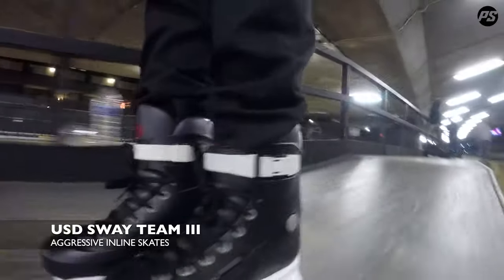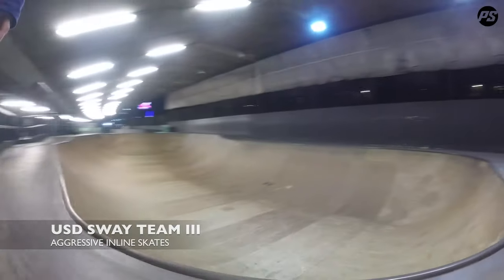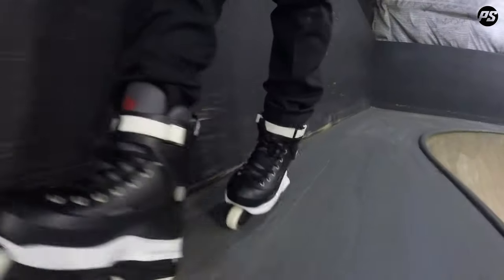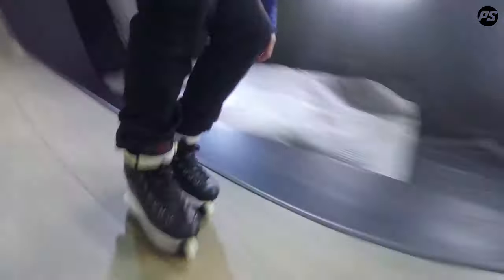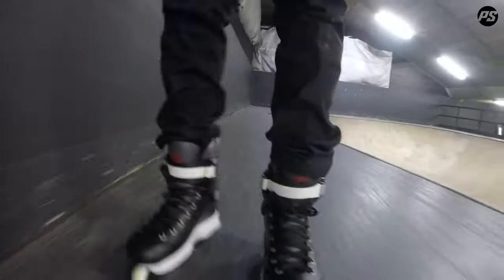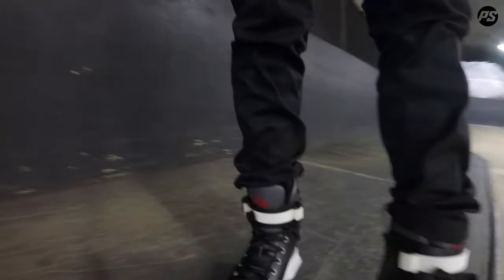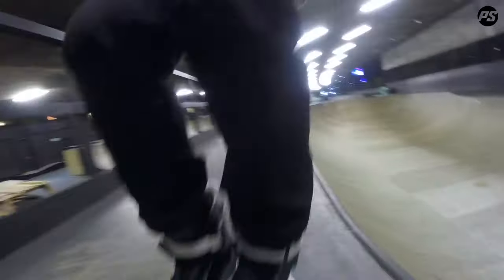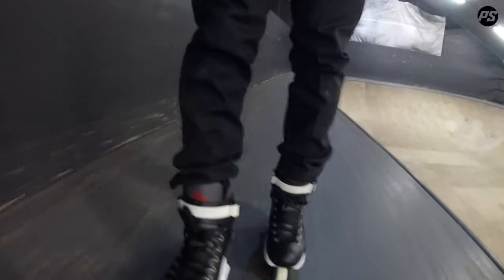USD Sway Team III skates - Rolling review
USD Sway Team III skates - Rolling review - 710135
One of the more recent introductions to our aggressive family is the USD Sway, coming now in its 3rd model. The Sway has come to set the bar for an entry / beginner level skate, being favored by both beginners and pro’s alike. Its robust and all new injection molded shell and cuff will handle the hardest impacts of street and park skating whilst providing ample support for all your tricks. The new shell is stronger and more supportive and offers a clean and simple look and reminds skaters of the iconic USD Throne skates. Coming straight out the box with comfortable liners, a solid shock absorber, our renowned Kizer Fluid frames, fast and long lasting USD 57mm wheels and Wicked ABEC 5 bearings. These boots will cater to all your street and park needs, having you grinding and jumping on all obstacles with ease.